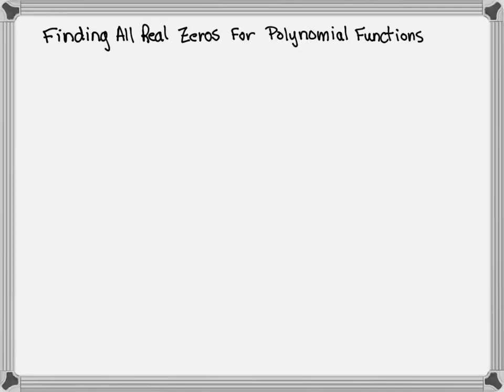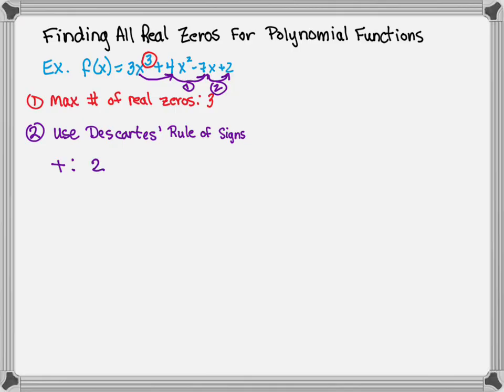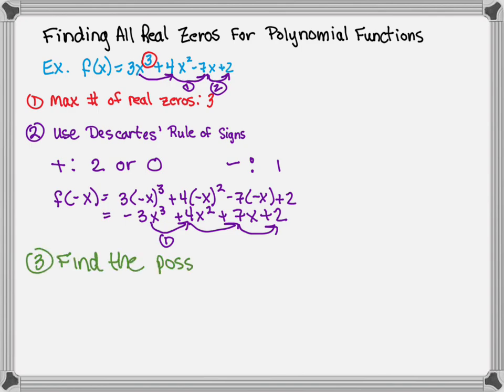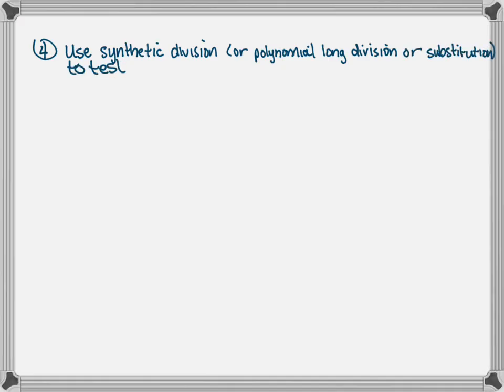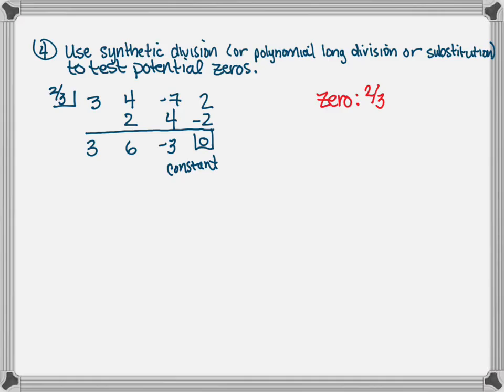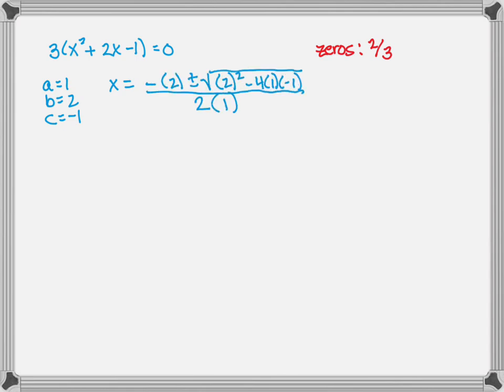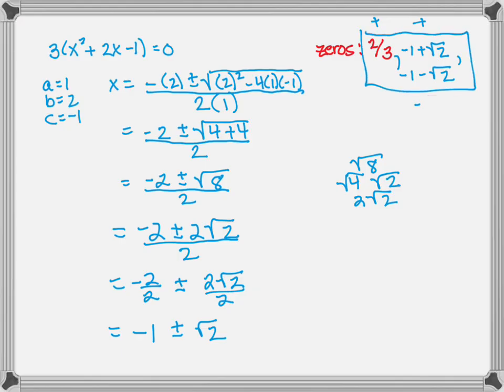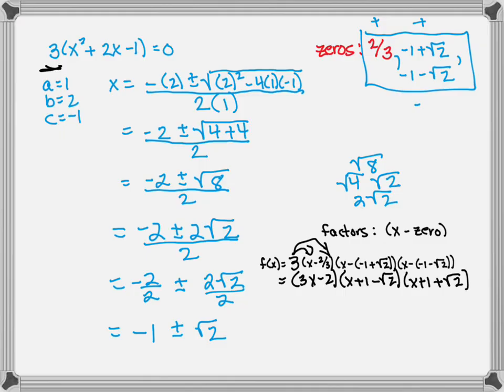Finding All Real Zeros For Polynomial Functions